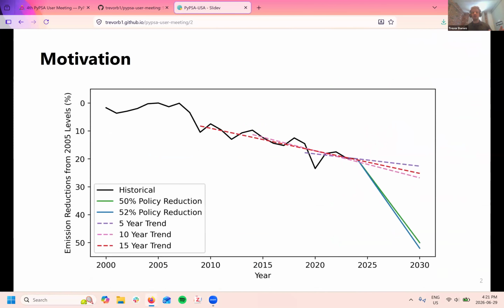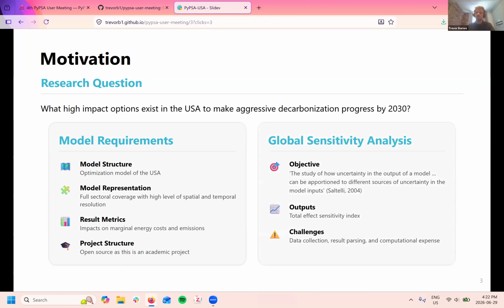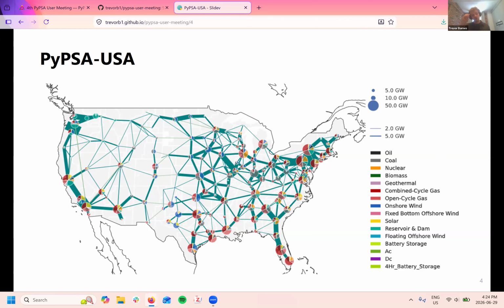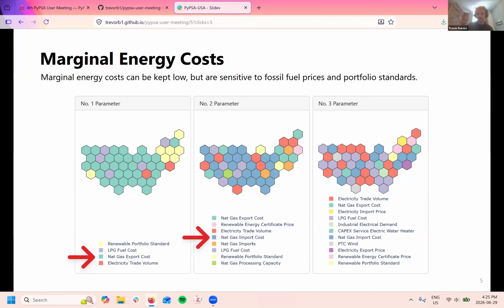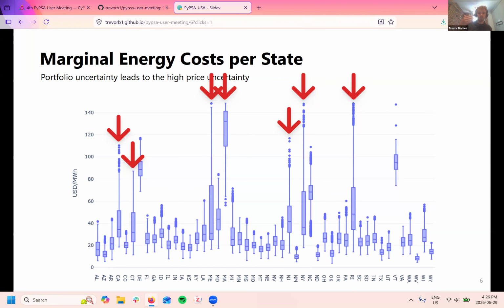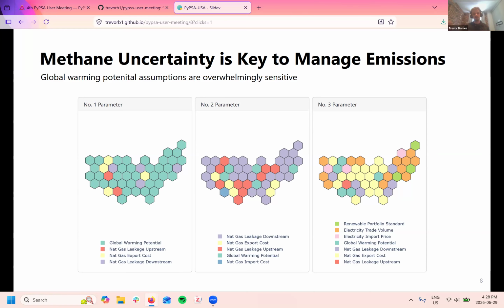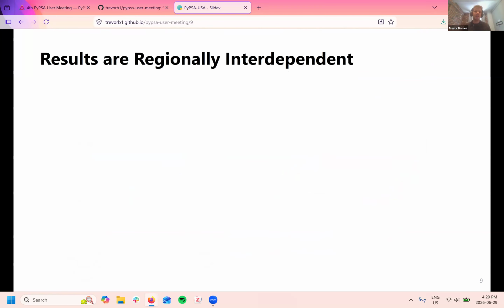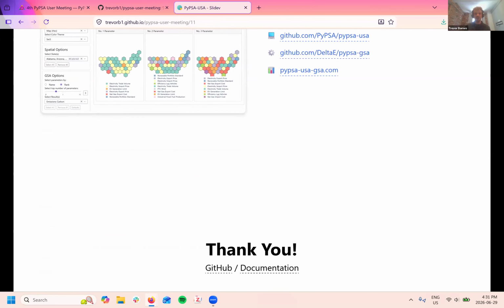Near-Term Emission Targets Need Immediate Attention in the USA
Trevor Barnes on "Near-Term Emission Targets Need Immediate Attention in the USA"

Abstract:
Given recent changes in federal climate policy and timeframe limitations, the United States is unlikely to meet its original 2030 Paris Agreement emission target of a 50-52% reduction from 2005 levels. However, rapid near-term abatement remains achievable through targeted multi-sector energy transitions. Extending the open-source energy system model, PyPSA-USA, to perform multi-sector analysis, we evaluate the primary drivers of USA energy costs and emissions though applying global sensitivity analysis (GSA).

Our results suggest that fossil fuel price volatility is the dominant driver of marginal electricity and energy costs across most of the nation, however, uncoordinated state-level renewable mandates can induce localized cost spikes due to regional bottlenecks. We find that system climate impact (CO2e) is overwhelming sensitive to fugitive methane leakage rates and global warming potential assumptions. Addressing upstream methane leaks will play a crucial role in abating climate-related damages. Finally, demand-side electrification, specifically light-duty electric vehicles and service sector heating, can act as immediate levers for carbon abatement. The results of this work suggest that many of the Inflation Reduction Act's clean energy initiatives, that have since been repealed, are effective near-term solutions to reduce exposure to fossil fuel price and mitigate future financial penalties associated with the rising social cost of carbon.

The talk was given during the 4th PyPSA User Meeting in June 2026.